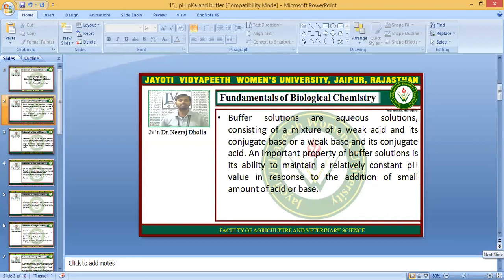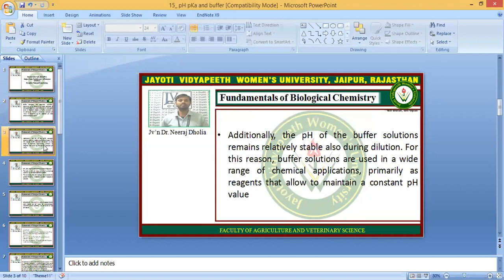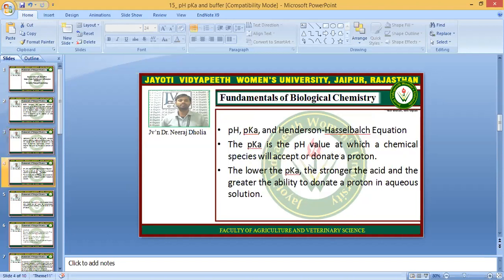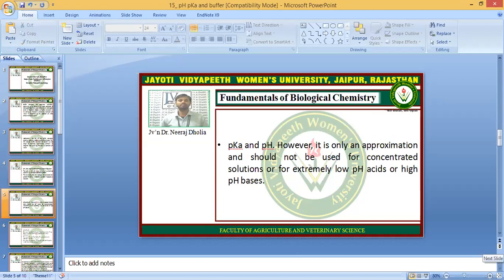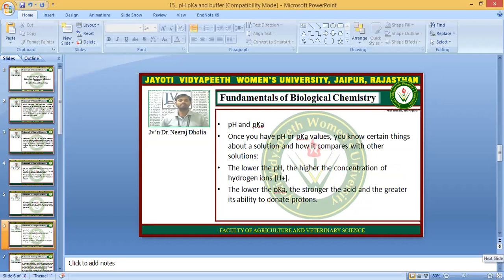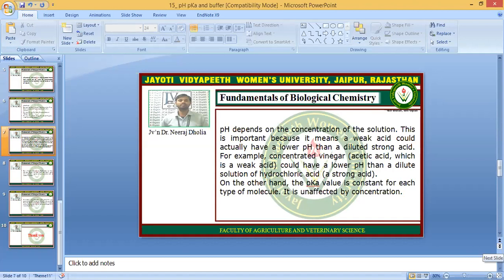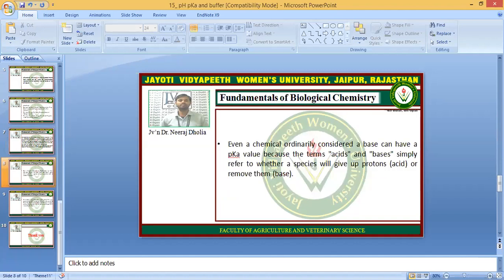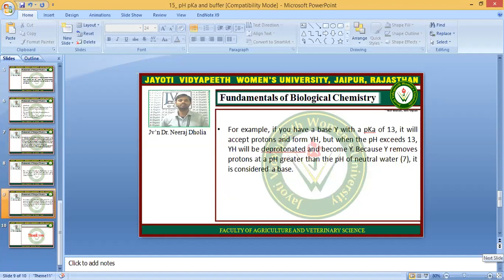Jayoti Vidhyapeeth Women’s University_pH pKa and buffers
Faculty of Agriculture and Veterinary Science
Subject: Fundamentals of Biological Chemistry
Session: pH pKa and buffers
JV'n Dr. Neeraj Dholia